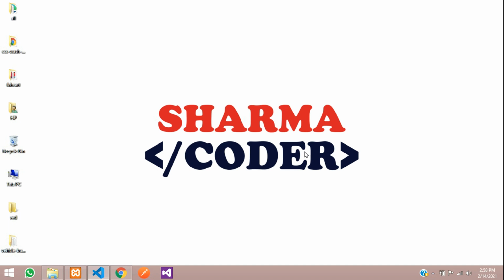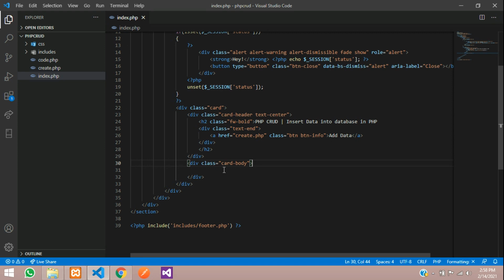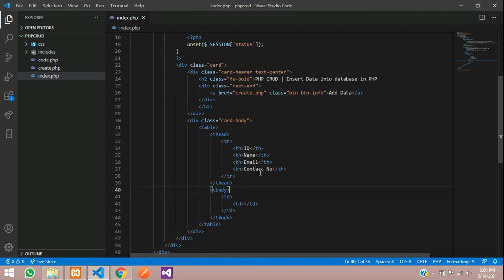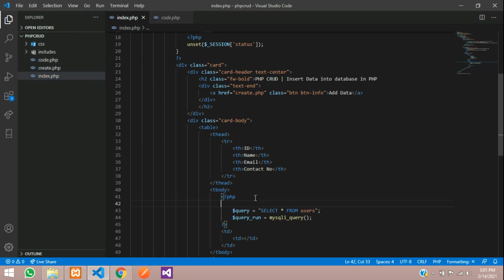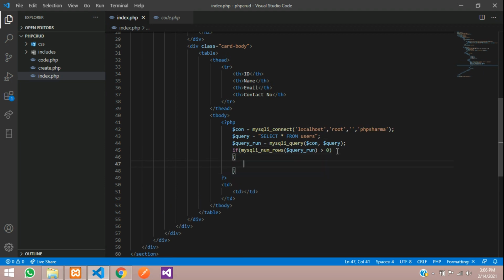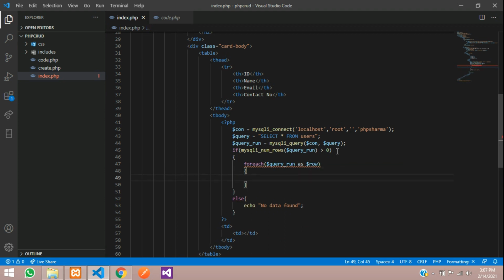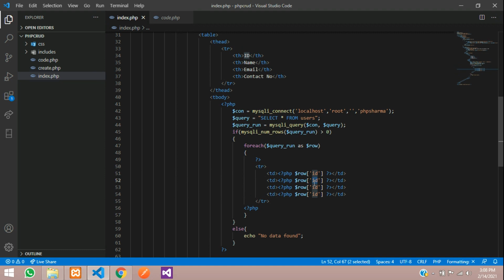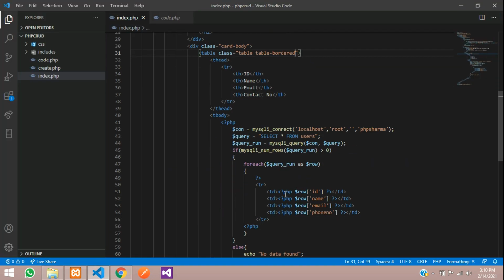PHP CRUD 2 : How to Fetch data from database in PHP MySQL | PHP 2021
In this video, you will learn how to fetch data from database and display it in a table.